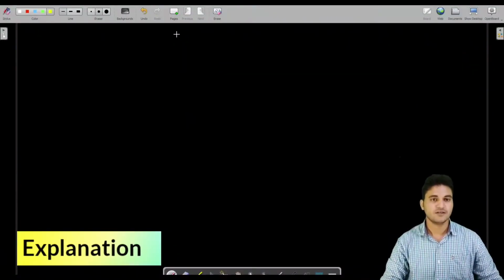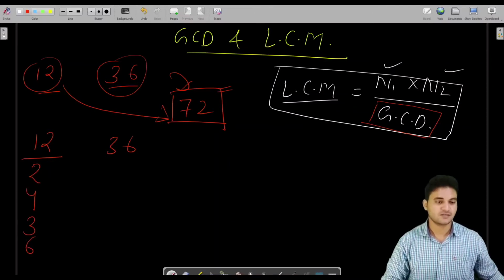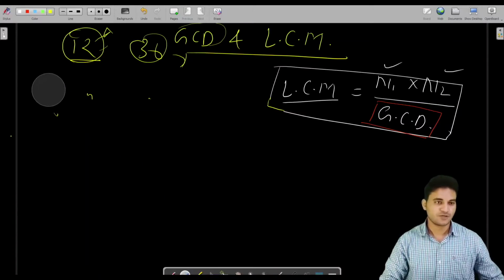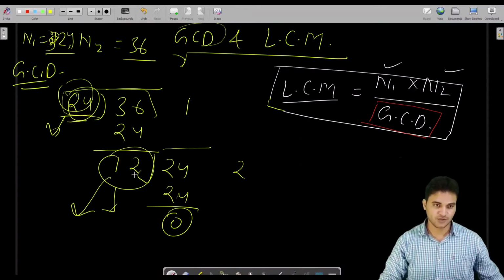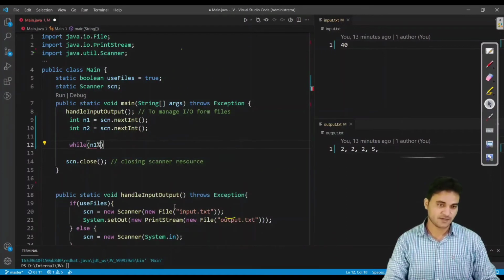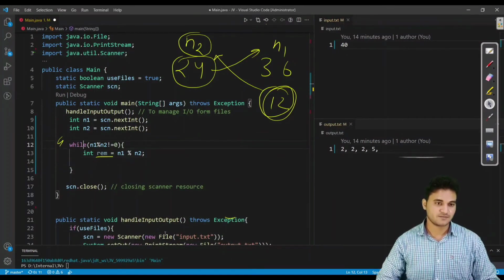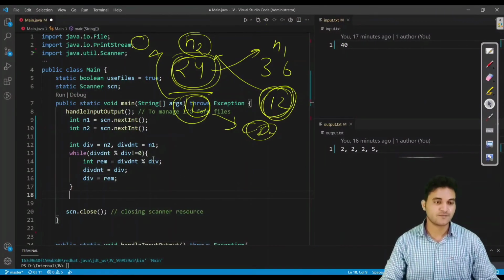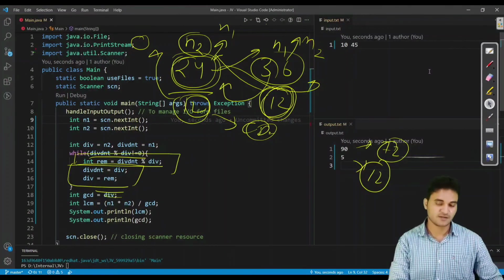L-12 | LCM & GCD - Optimal solution | DSA Series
I have explained the logic for calculating the LCM & GCD in most optimal way, just go through  with complete video to get the complete information.